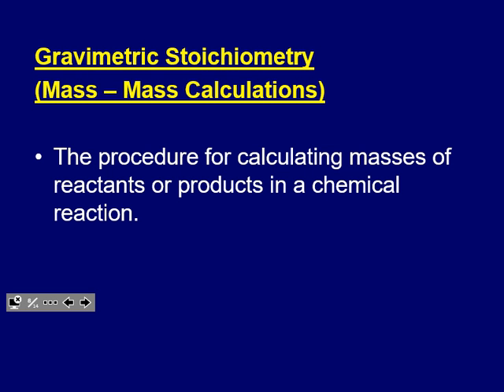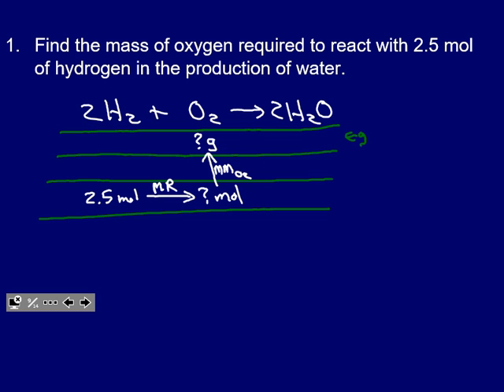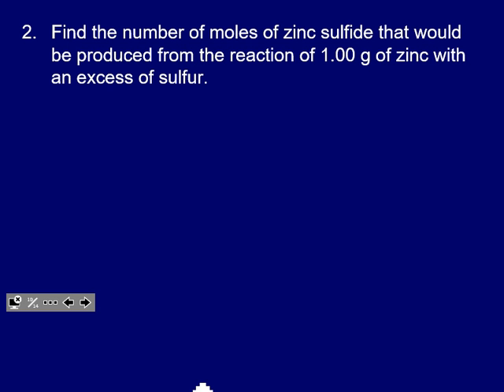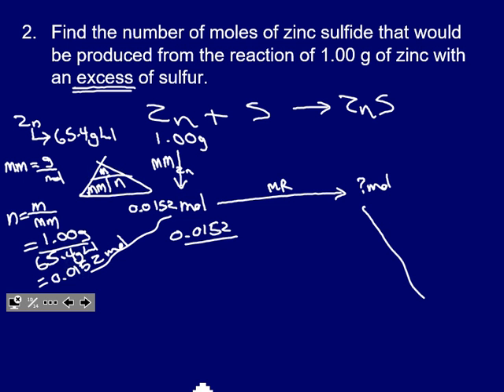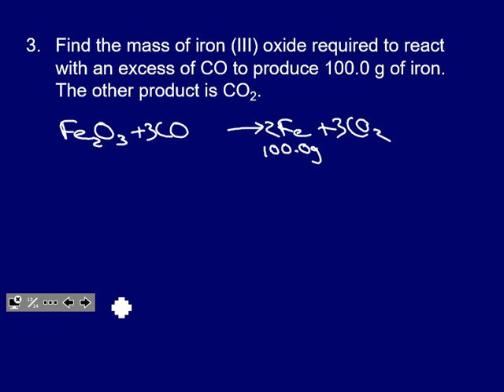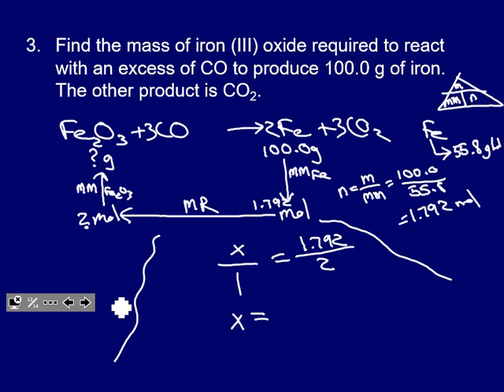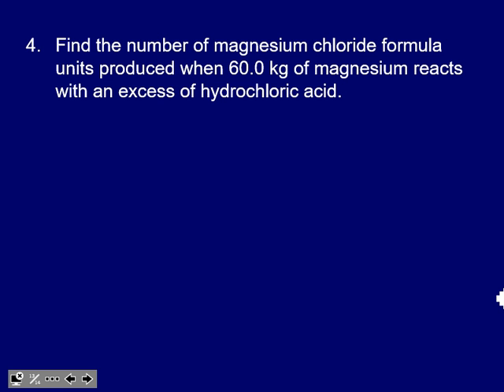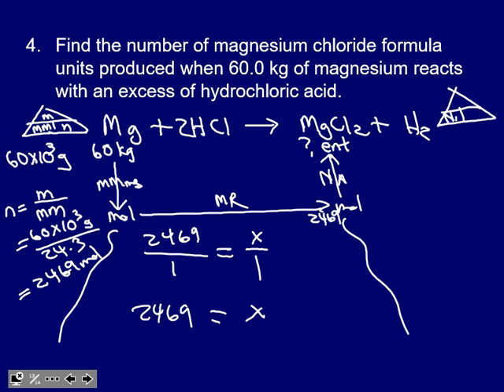Gravimetric Stoichiometry no CF s22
Stoichiometry Problems using mass to mol calculations.